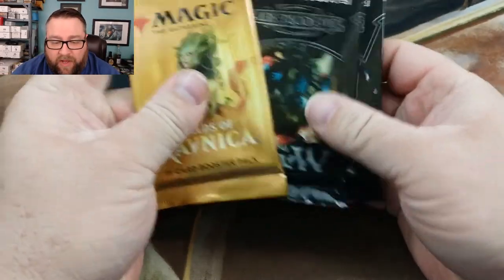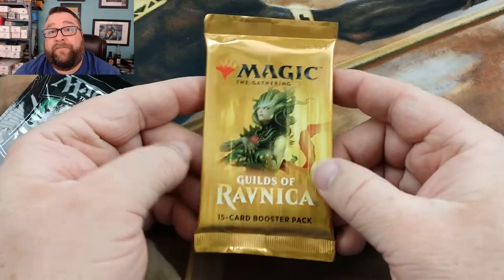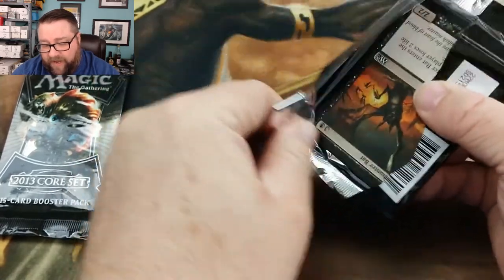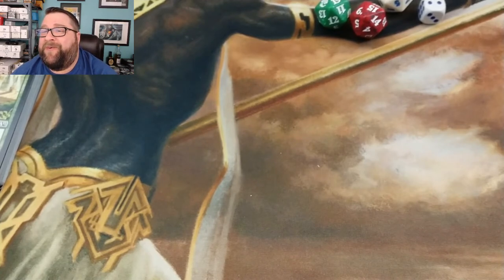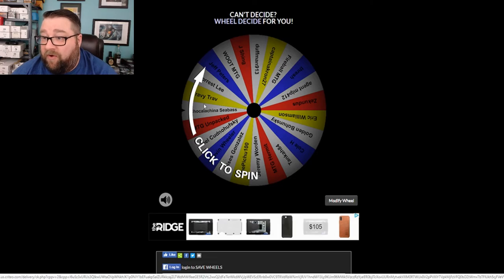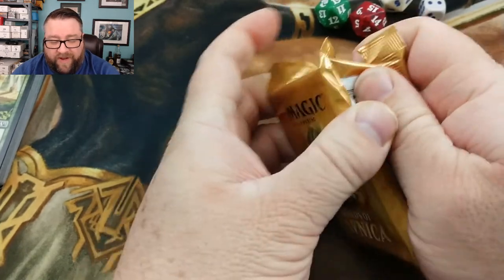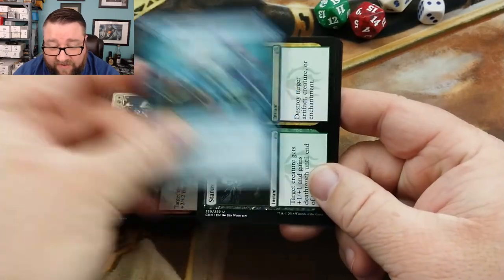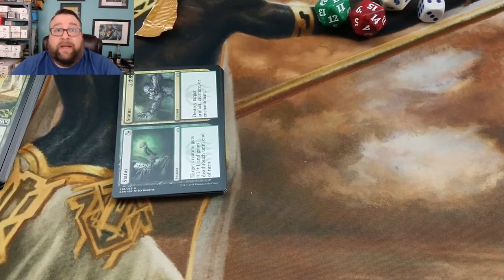Command Zone Product Review + Giveaway! + A Few Older Packs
In this video, we cover a lot! First, we talk about some great new changes to the channel, then we take a look at how our Pack to Power a Cure is going, and it's going great! Then we take a look at the Command Zone, a new MTG accessory made by The Game Jester! This new product is amazing! And not only are we looking it over, but we're giving a few away! Lastly, we crack open a pack for one lucky commenter from last week. So much going on!

Check out the Game Jester on Etsy (where you can buy the Command Zone) ~